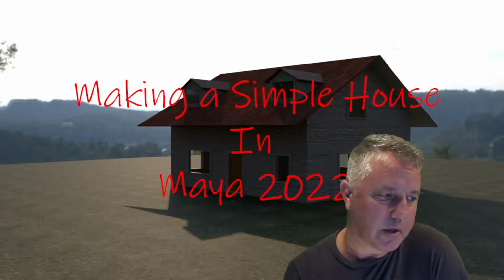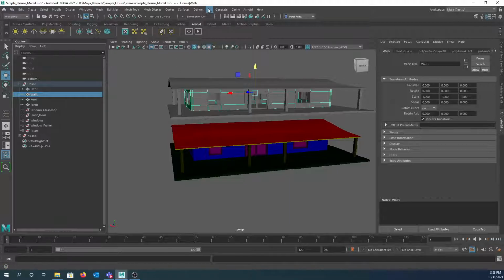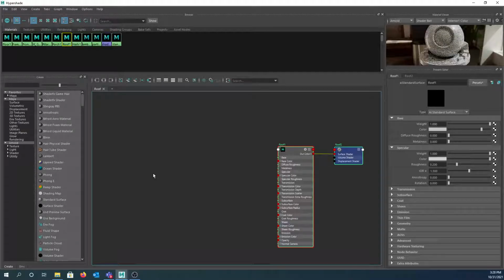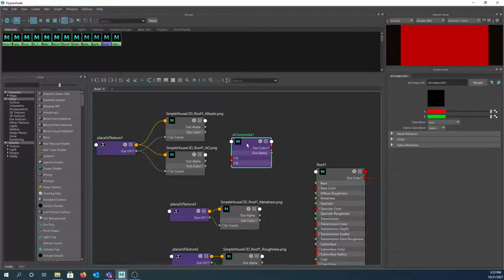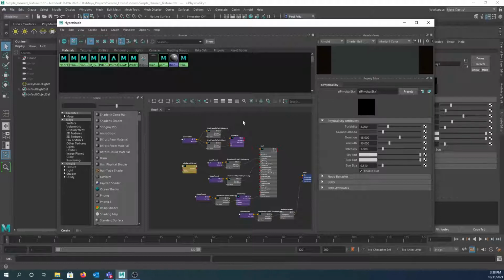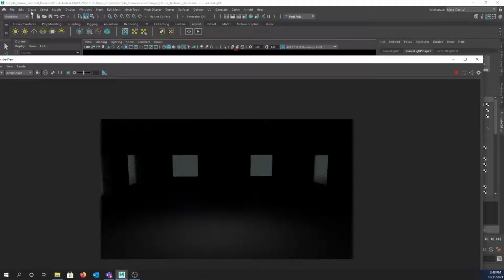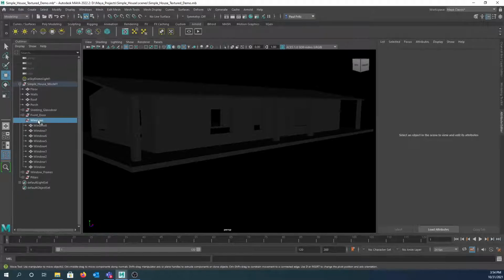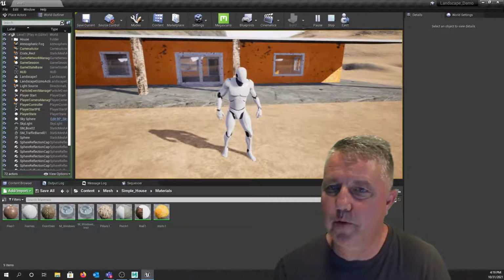Making a Simple House in Maya 2022: Video 8 (Setting Up Materials in Maya and Rendering)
In this video I show you how to export a Displacement Map from Quixel Mixer as a PNG.  I then show you how to set up all of your materials using the texture maps we created in Quixel Mixer.  This included combining the Ambient Occlusion (AO) map with the Albedo or Color map and setting up the Displacement map.